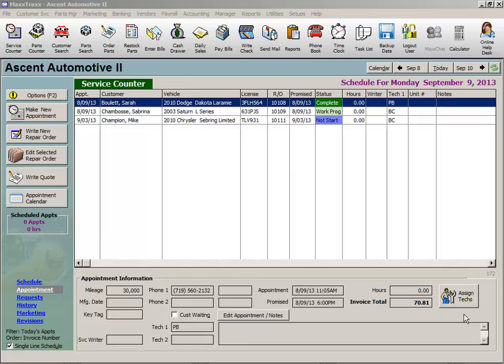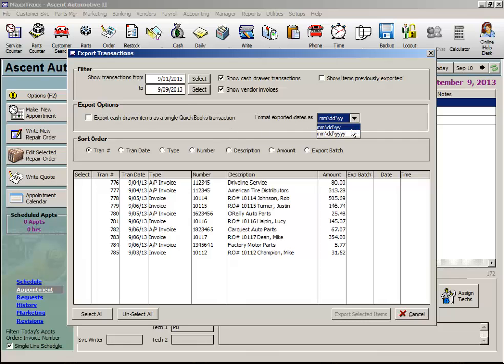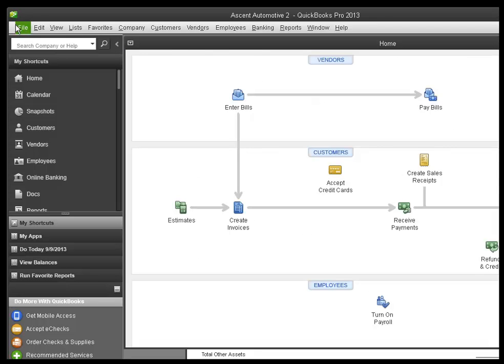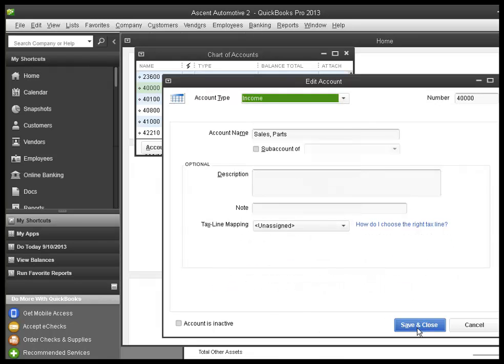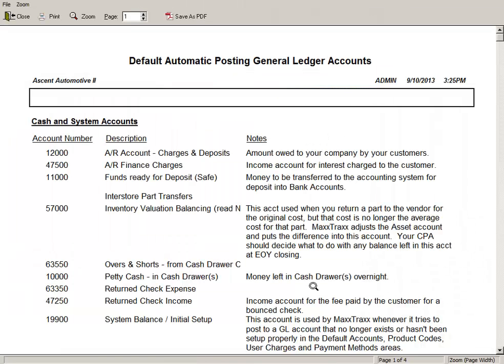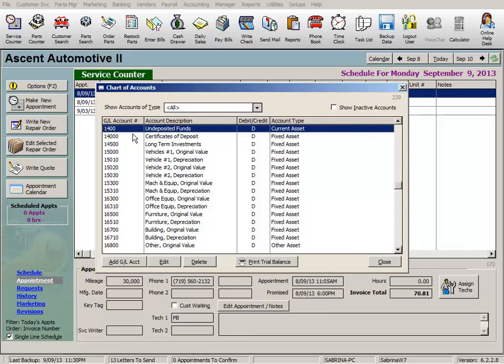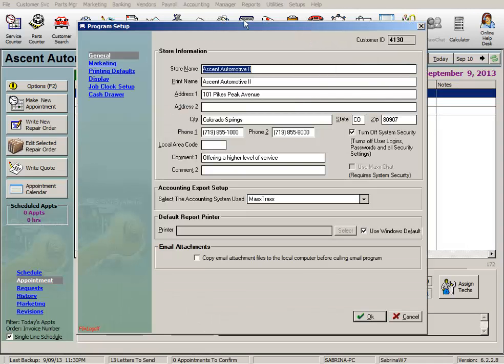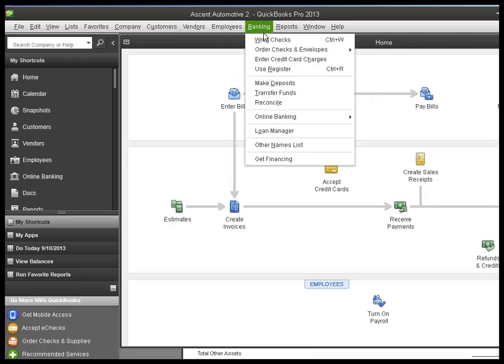QuickBooks Export Setup & Video Review in MaxxTraxx Auto Shop Software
An official Scott Systems video lesson on how to setup your MaxxTraxx program and use it to export straight to your QuickBooks account.